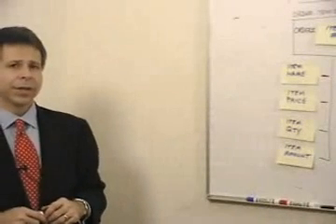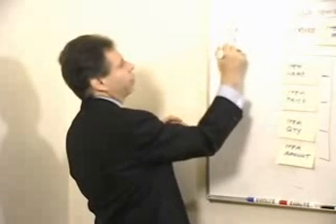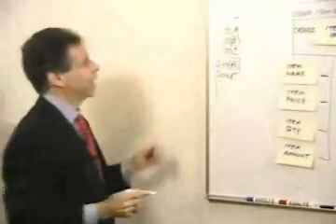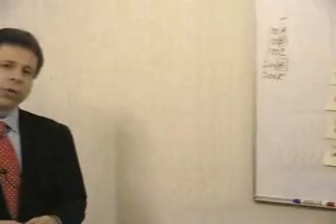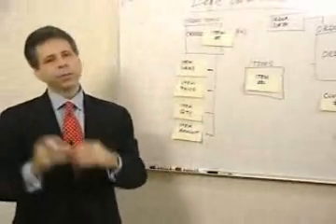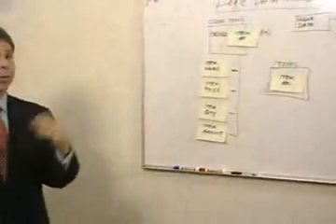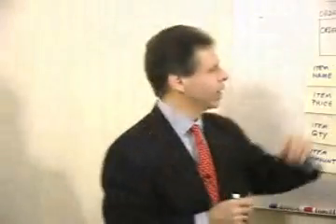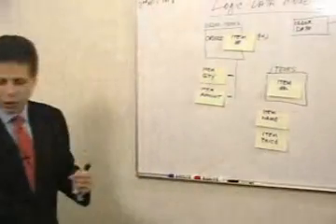Logic Data Modeling 6 - 2nd Normal Form